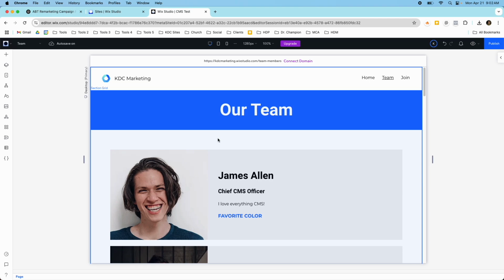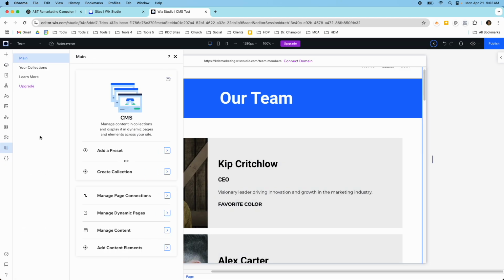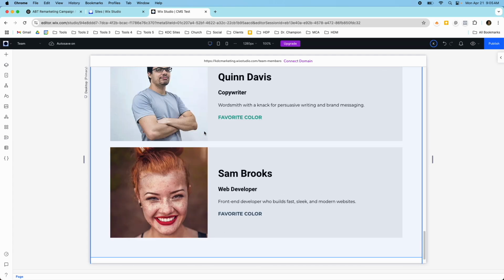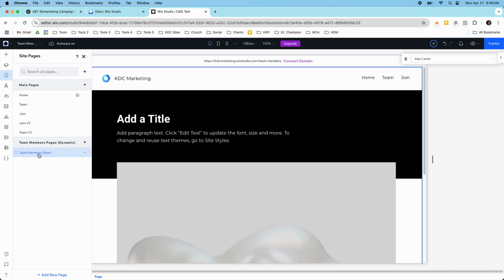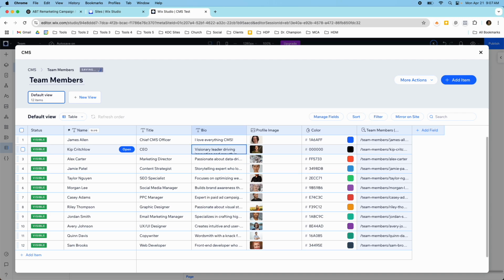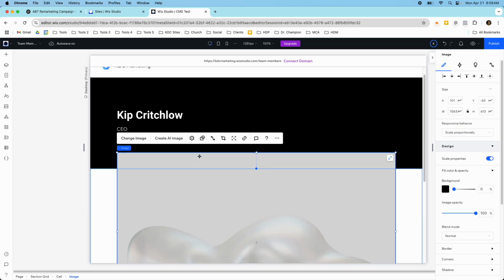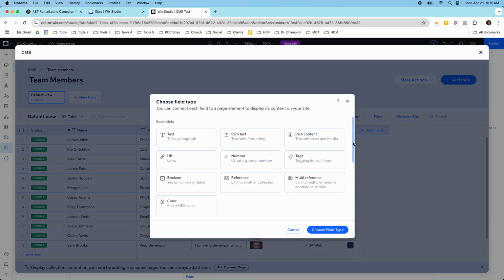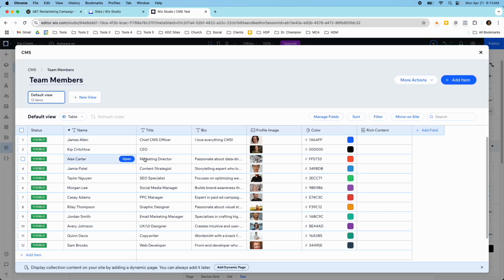Wix Studio | Item Visibility for Wix CMS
In this video, I show you how to manage item visibility in Wix CMS.